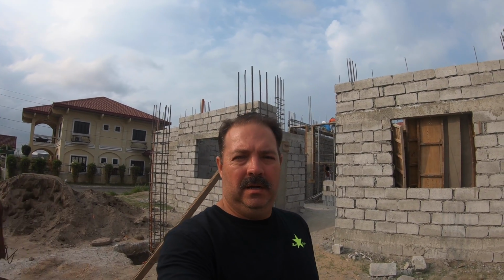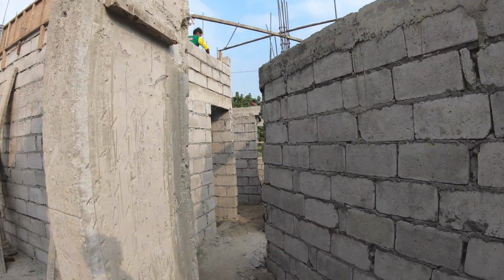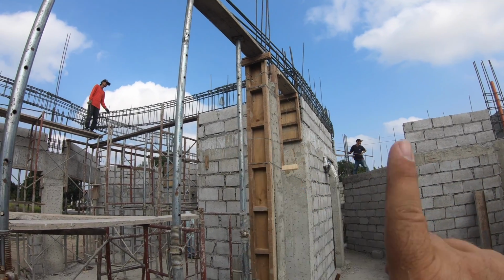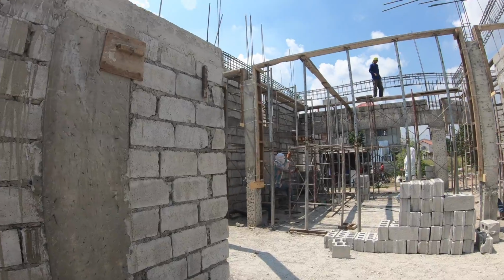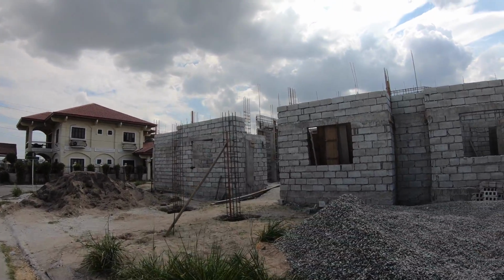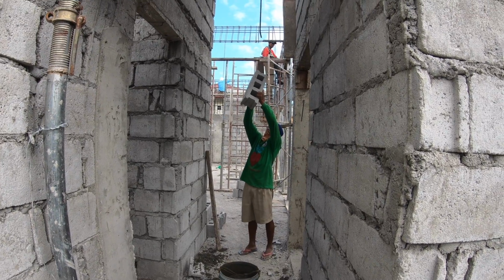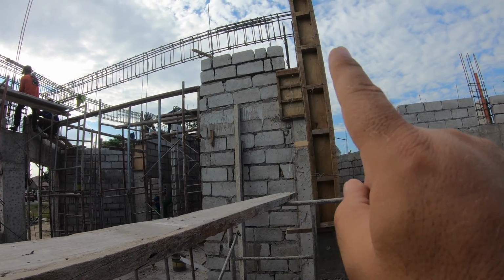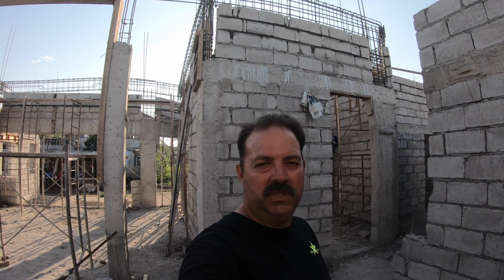Philippine House Building Step by Step, Build Day 50:The Big 5-0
Episode 50, Mini-milestone. Living room support beams raised and block walls placed underneath. Bay window and block walls continue in other locations.

Artist: Lauren Duski

George & Emie
Casa TexPina

Equipment used:
GoPro Hero 8 Black
Ulanzi Vlog cage
Movo VXR-10 Shotgun Mic with hot pink windscreen